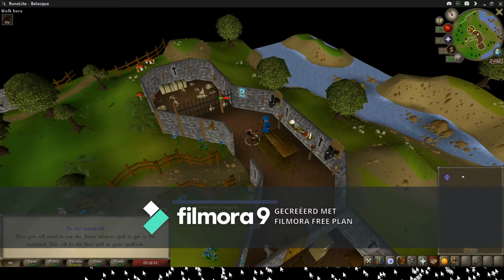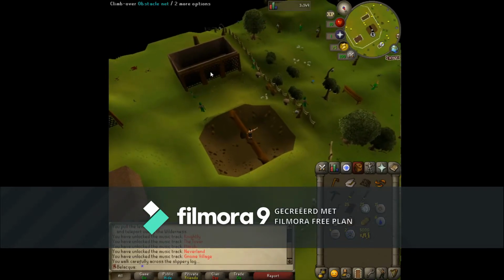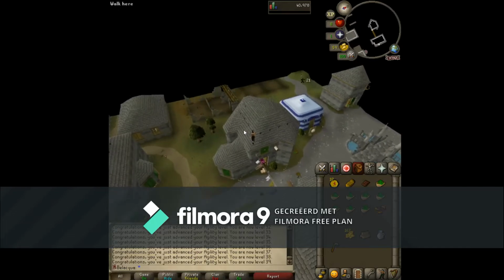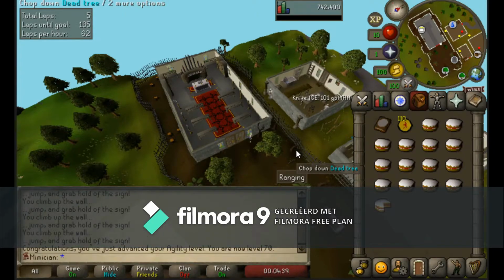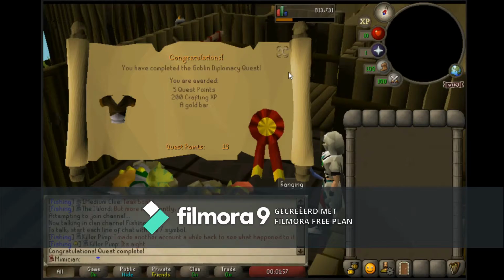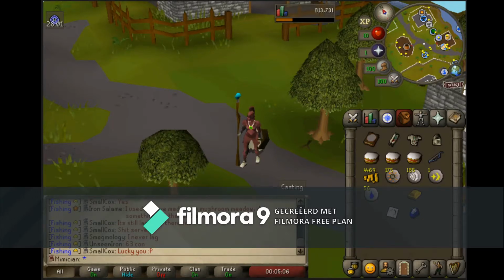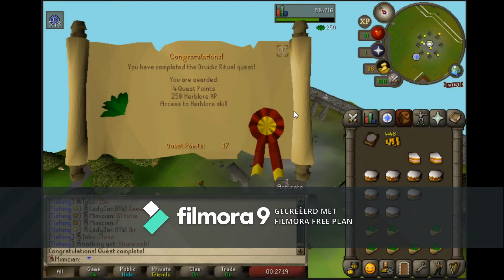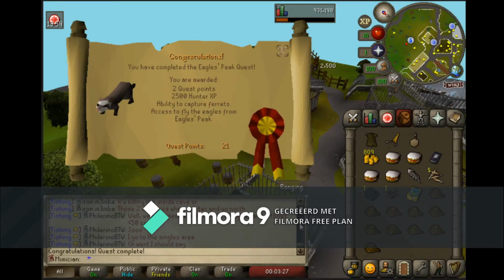[OSRS] The PVM Chronicles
In the PVM Chronicles series I will be grinding as a fresh hardcore ironman to learn all the bossing content there is in oldschool runescape. There are already alot of youtubers who play hardcore ironman but they have alot of bossing experience so in my opinion this does not relate to new players or players who havent done any bossing yet. Thats why I've started this series to help myself and others become better pvmers.